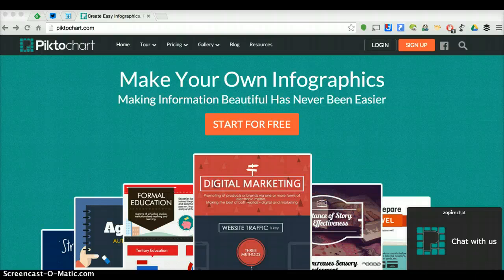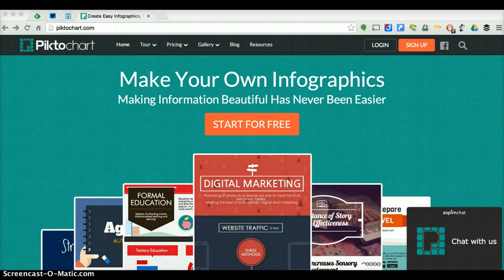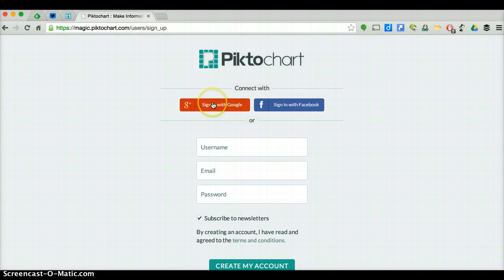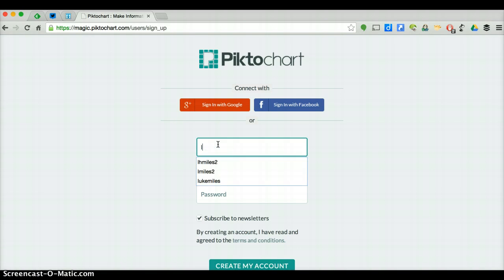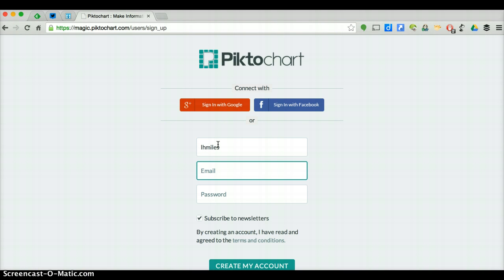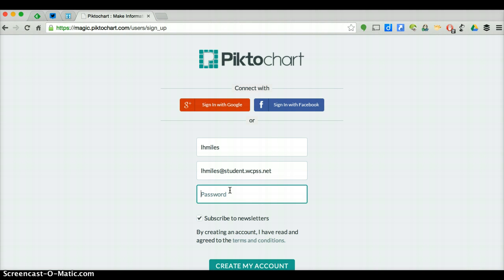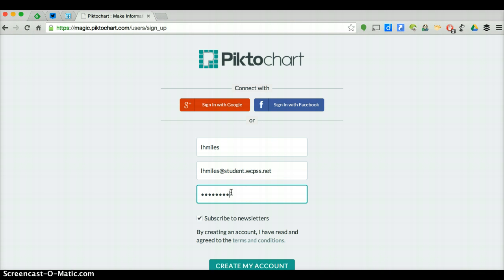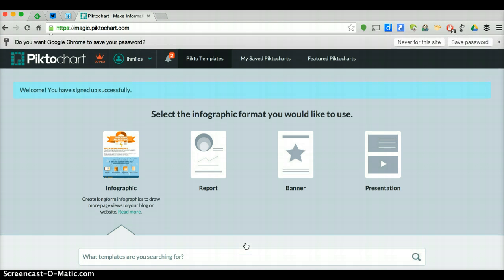Piktochart Login Tutorial